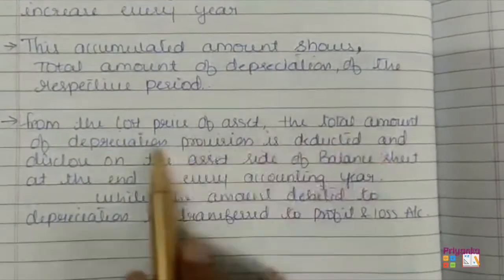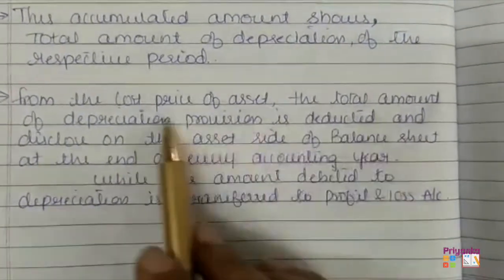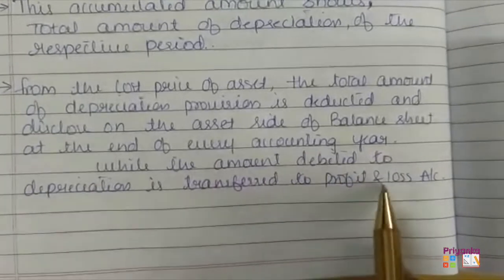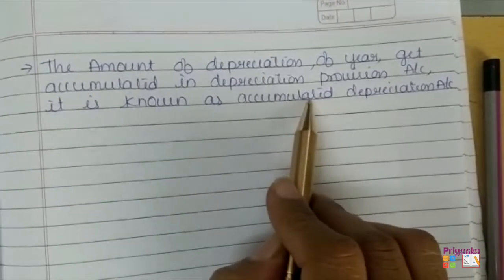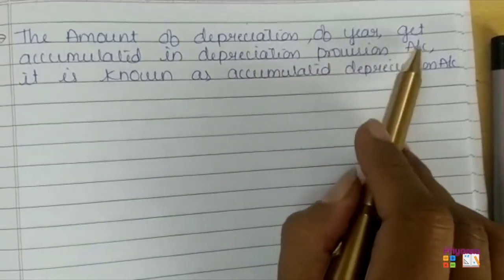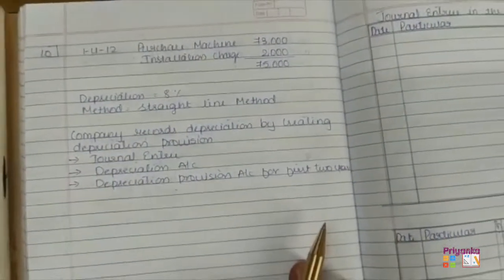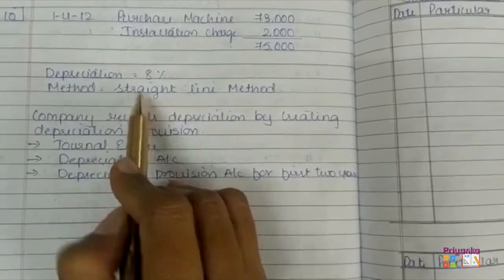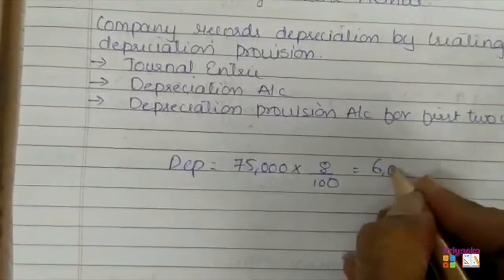Std 11 Ch 2 Depreciation Accounts Solution of Que no.5 Sub Que no.10 Page no. 67 Textbook Part 2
GSEB/Std 11/Chapter 2/Depreciation Accounts/Solution Of Question no.5/Sub Question no. 10/Page no. 67/Textbook Part 2/English Medium